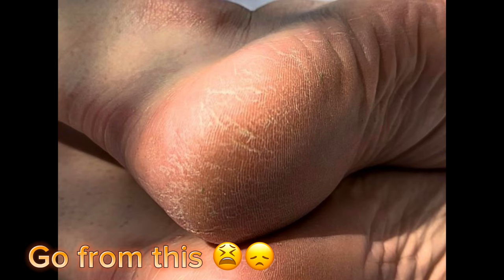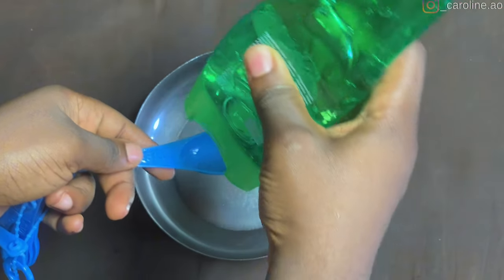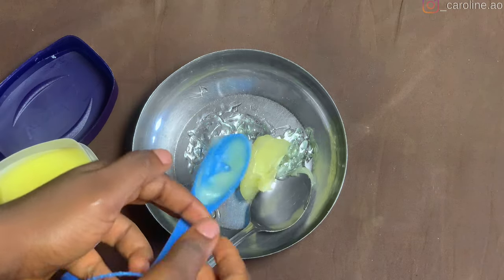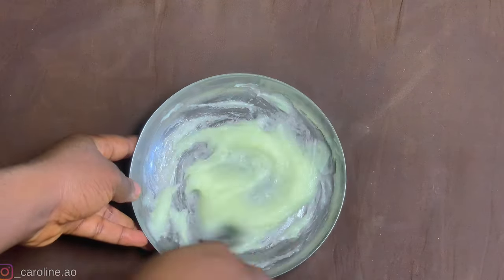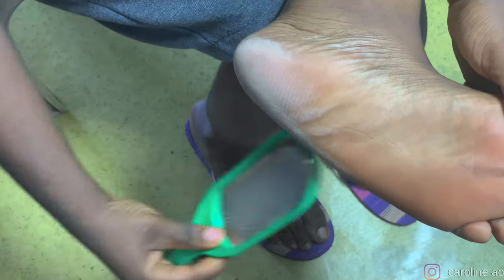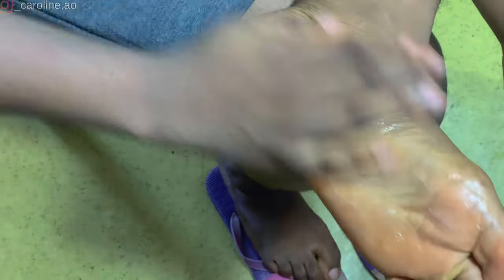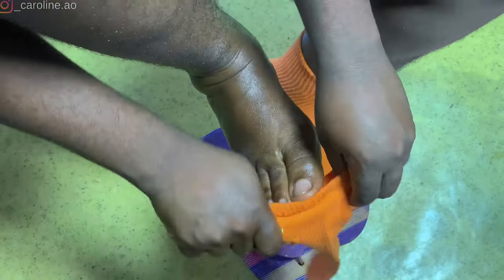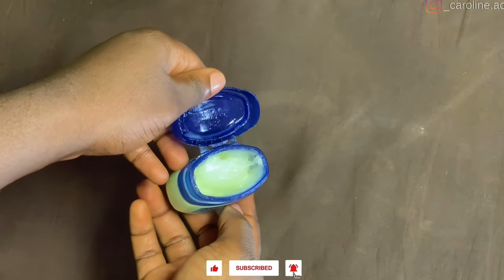How to get rid of dead skin from your feet at home OVERNIGHT | no dry and cracked heels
The skin on the soles of the feet is very much thicker than the skin on the rest of our body thereby it requires more moisture to keep it hydrated, smooth and soft. Dry or/and cracked heels can be caused by couple of factors such as; pressure, nutrient deficiencies, inappropriate foot-wears. Vaseline and Aloe Vera are household products well known for their healing and moisturizing properties so the mixture of both can be used in footcare as a remedy for dry and cracked heels. I hope you find this video helpful ❤️

🤯 15 cool ways you can use VASELINE in your daily life | Tips and Hacks | Vaseline blue seal

DIY Hair oil for EXTREME Hair growth! 😱 | do NOT rinse out | grow thicker and longer hair